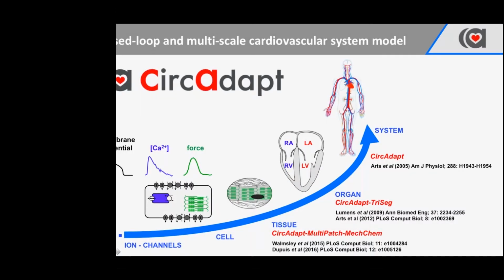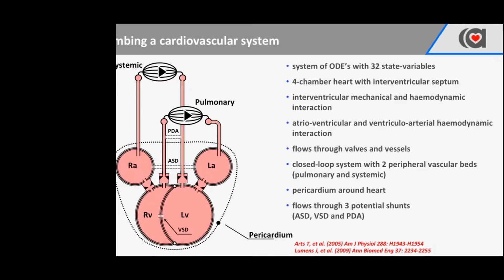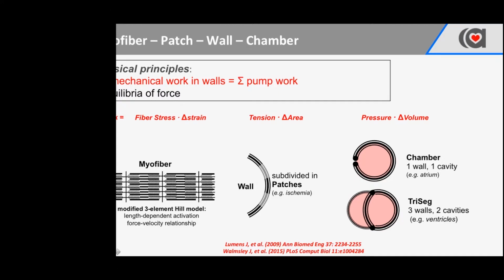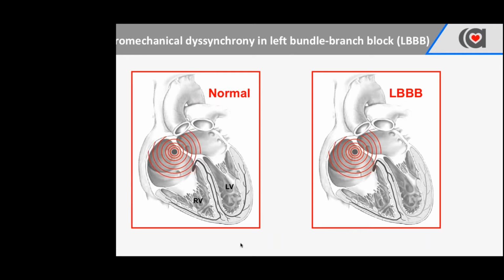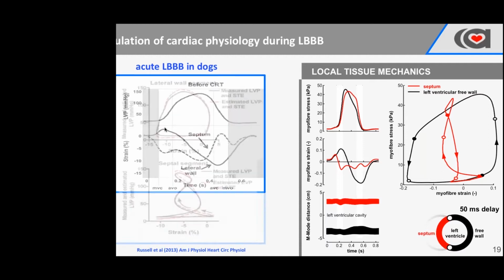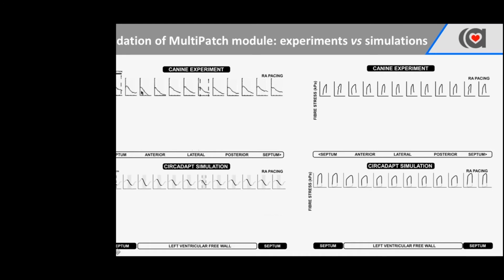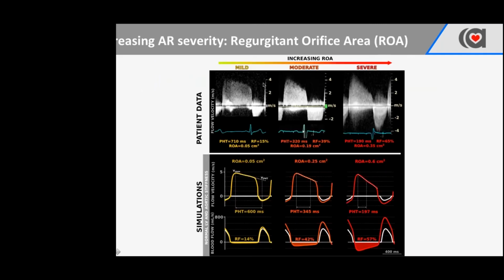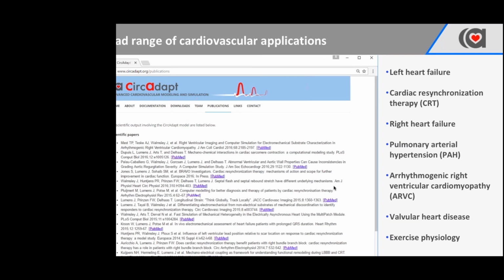Webinar 4 - Reduced Models: CircAdapt